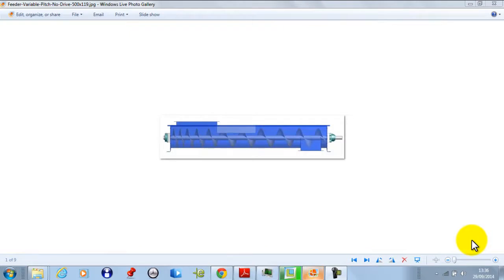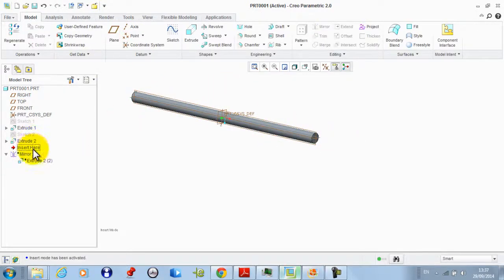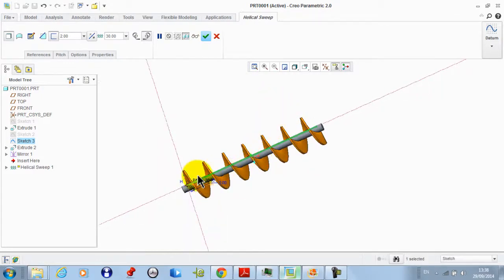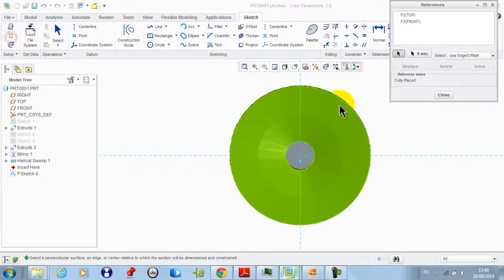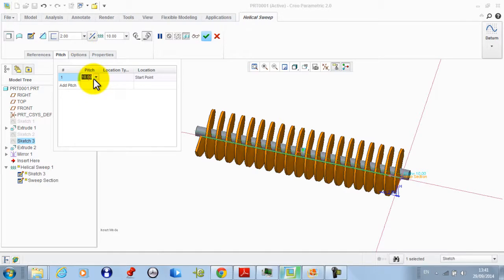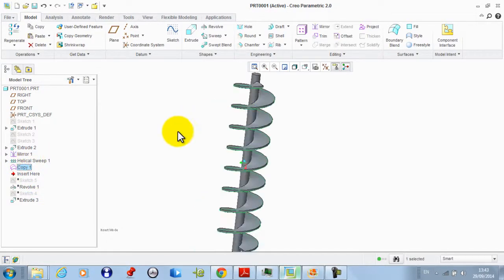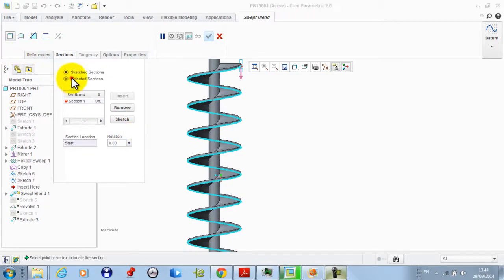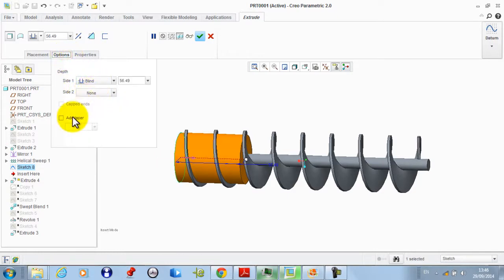MASTERING Creo BY EXAMPLES 56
A SIMPLE TUTORIAL SHOWS THE WAY OF CREATING 3 DIFFERENT TYPES OF CONVEYOR SCREW USING Creo 2.0